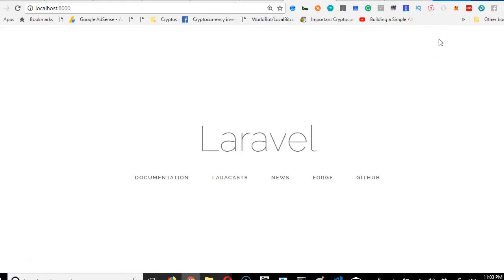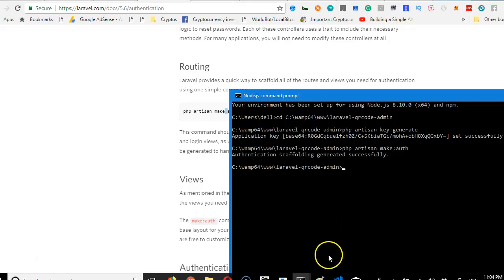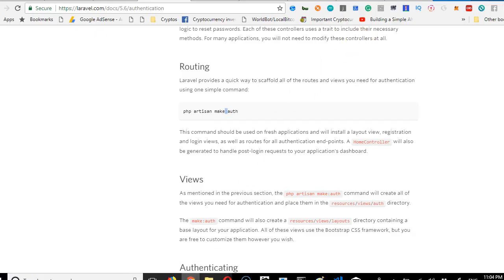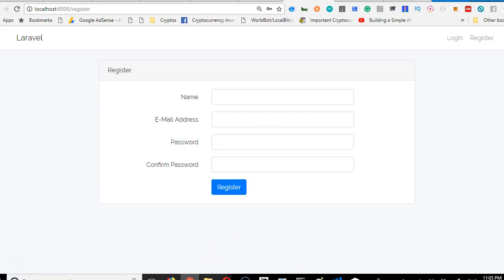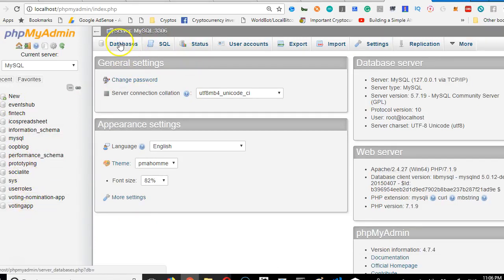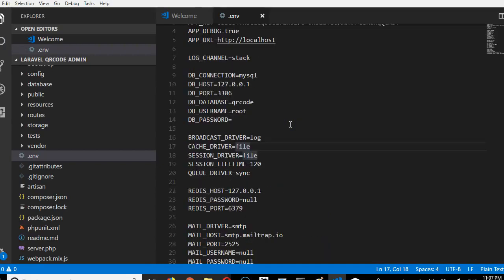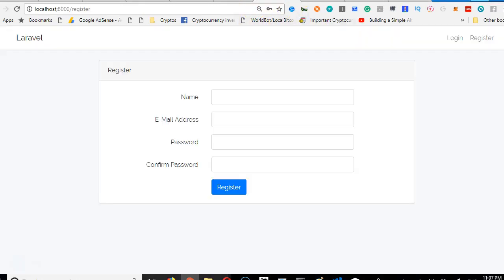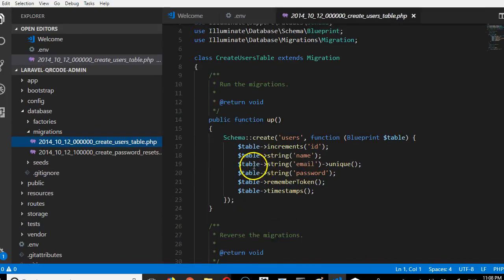QRCode tutorial 4 create user authentication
Bootstrap 4
 Single Server Scheduling
 Logging Improvements
 Broadcast Channel Classes
 Conclusion

form
  {{ csrf_field() }}
  {{ method_field('PUT') }}
/form
With the new release, it's now possible to do this instead: